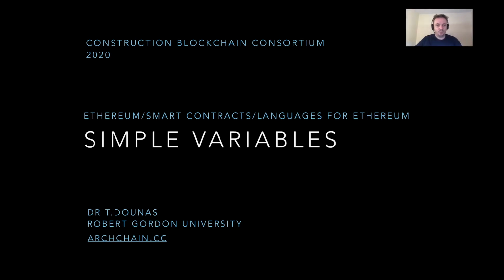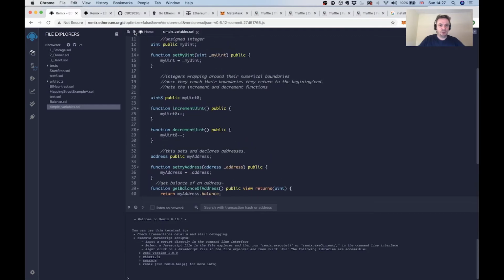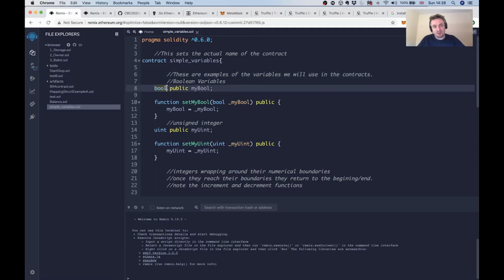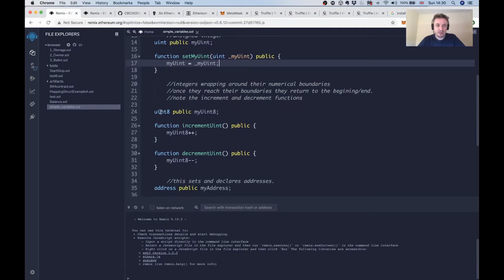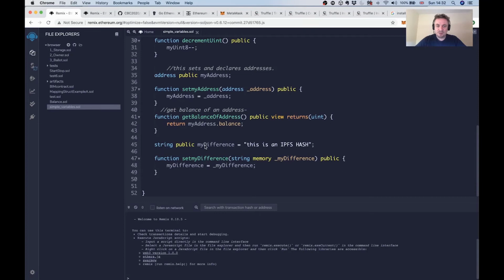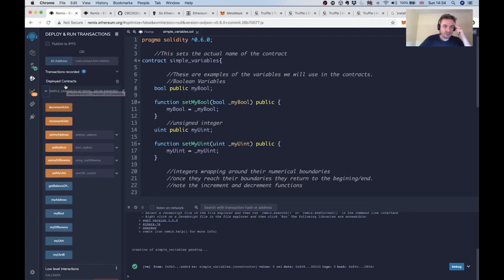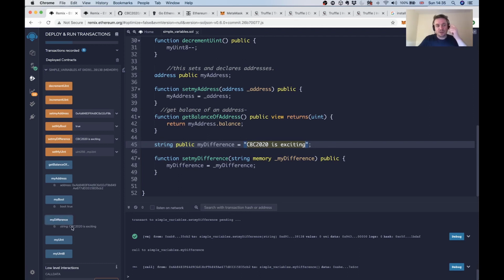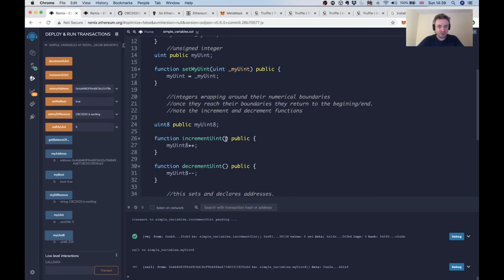CBC2020 | Day 1 | 4. Ethereum/Solidity Workshop: Simple Variables - Theo Dounas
Theo Dounas (Robert Gordon University) delivers the Ethereum/Solidity Workshop at CBC2020.

CBC2020 was a virtual conference hosted by the Construction Blockchain Consortium between 14th and 16th October 2020 and featured workshops and sessions themed around Computational Construction Law and Digital Construction Management.